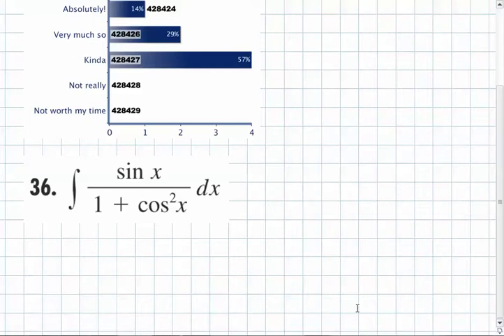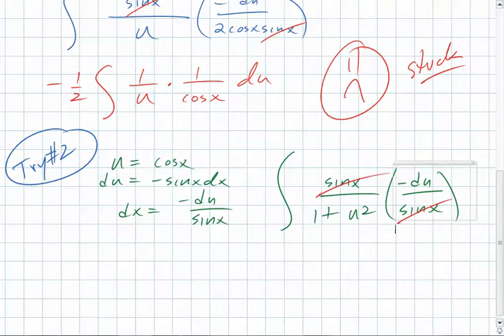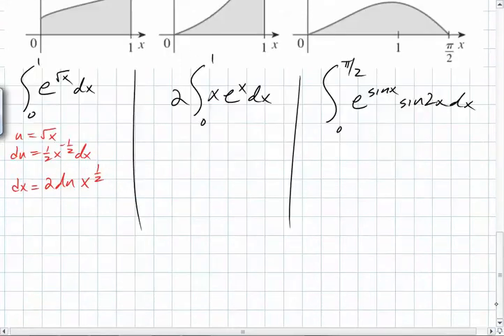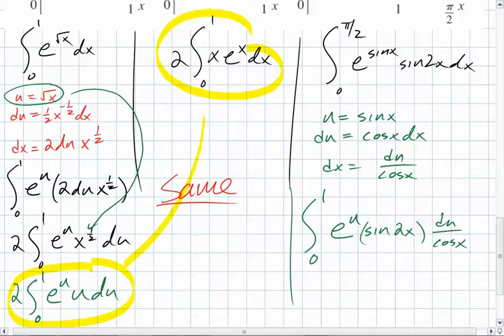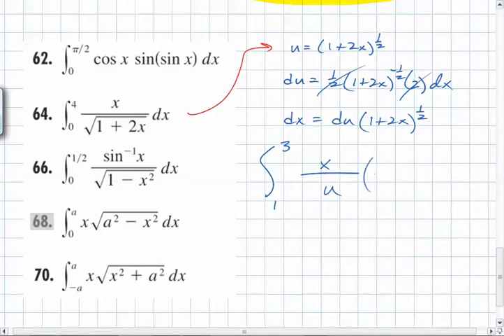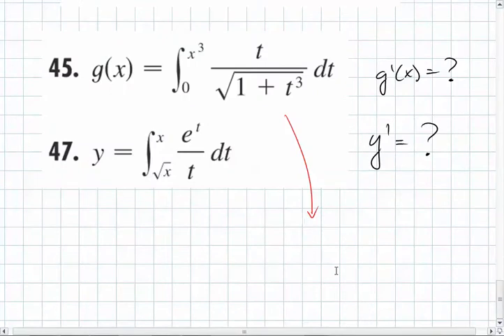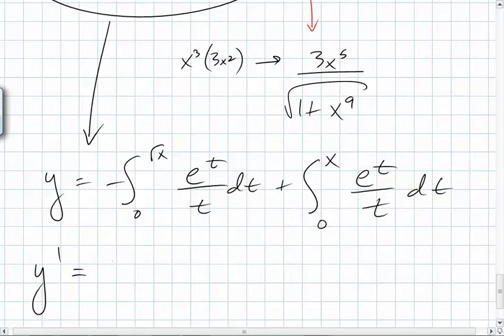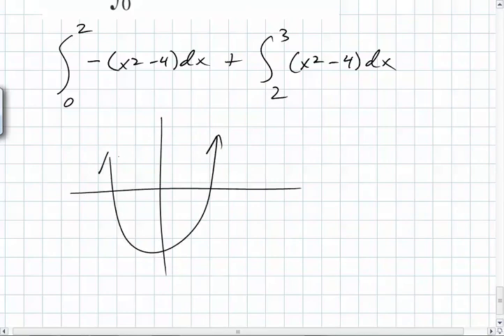1/22/13 - D Block - AP Calculus BC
We talk more about FTC and definite integrals. PDF notes